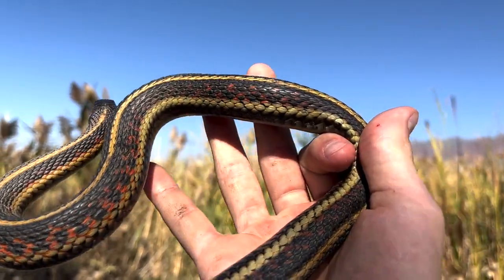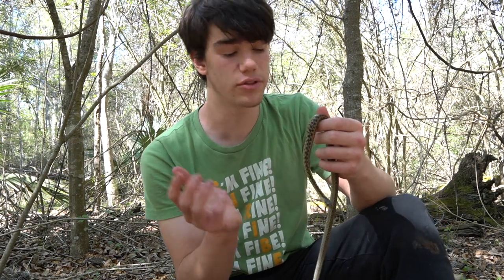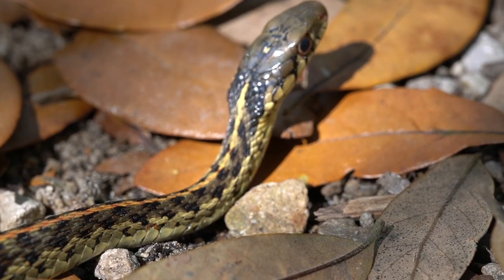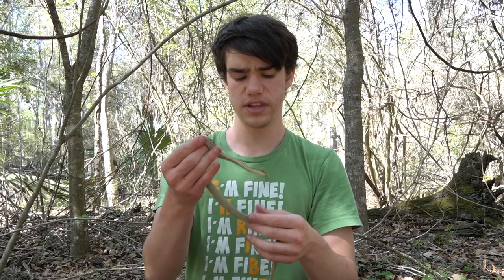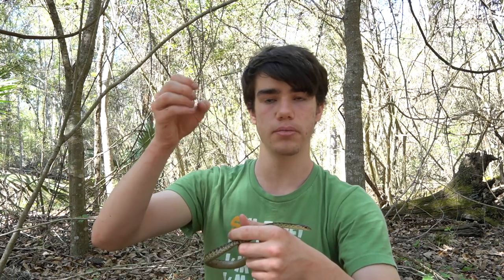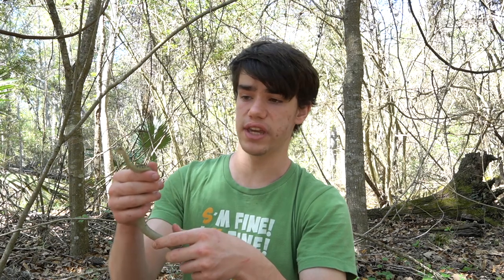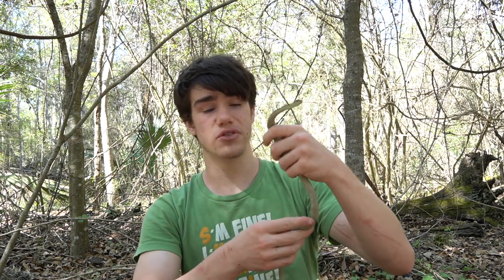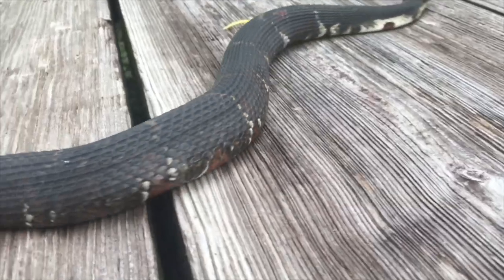VENOMOUS Garter Snake?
If you live anywhere in the Eastern U.S., you may have seen one of these, the Eastern Gartersnake. There's some controversy over the fact that they possess a mild venom. What can't be argued however is the very apparent rear fangs they have that supposedly deliver that venom. Toxic or not, they're completely harmless to humans!